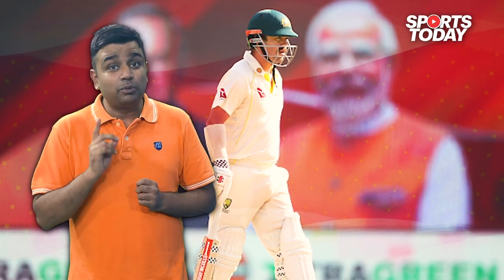Head, Tongue and Hand - List of cricket players who have body parts as names | Sports Today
We talk sport 24x7, 365 days a year. Come join us for the latest analysis, exclusive interviews, news, and updates. Part of the AajTak and India Today Group.